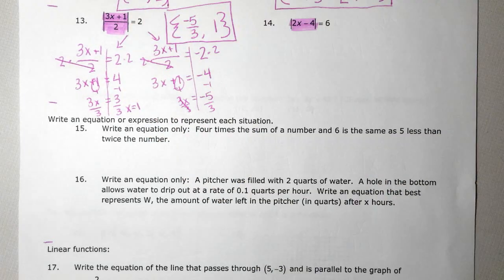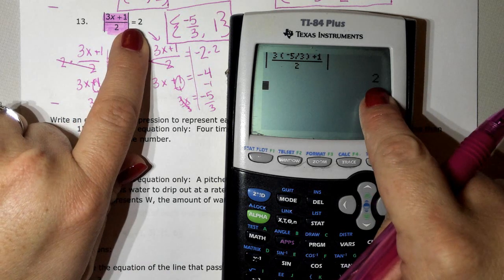AA - Fall TEKS Review # 13-14